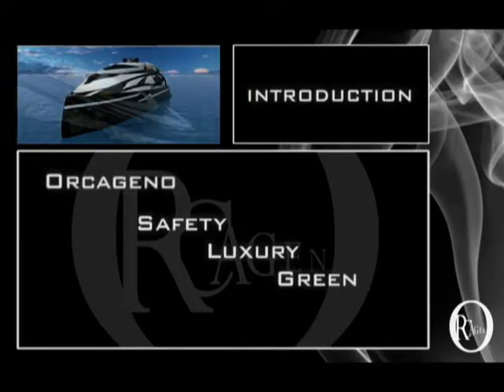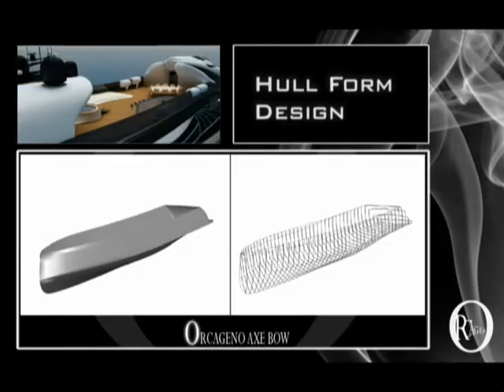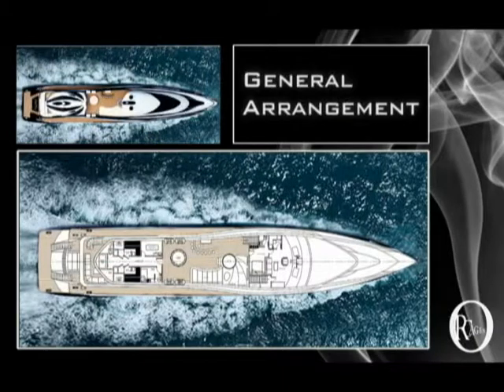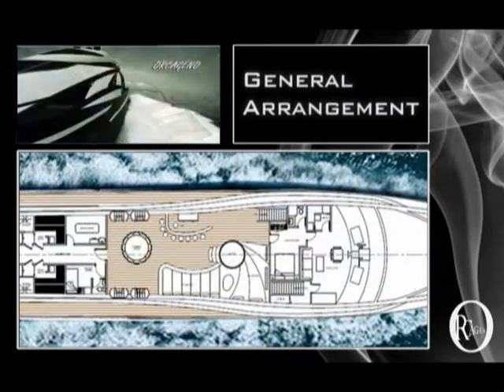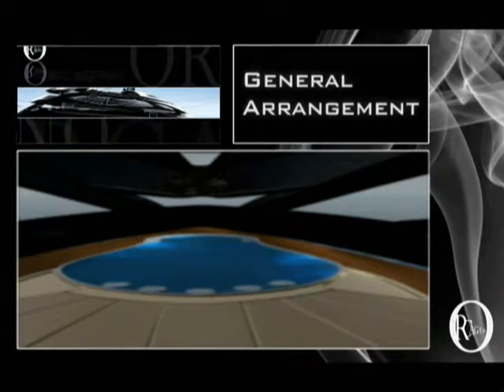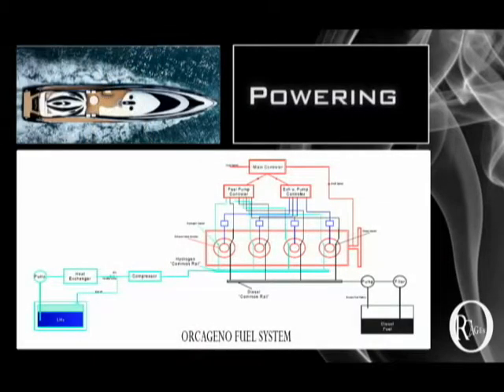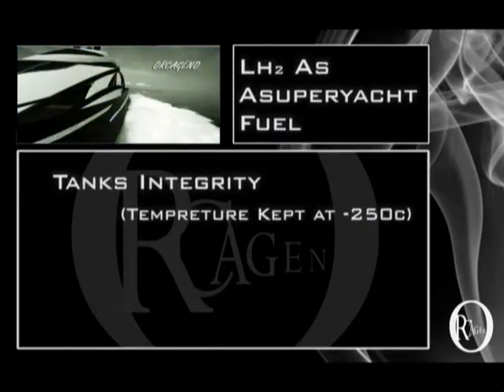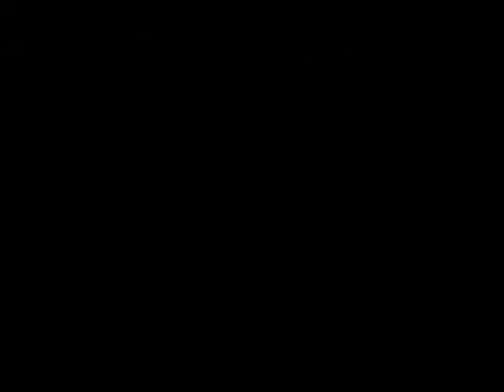Super Yacht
Orcageno#Pharos Marine Co#Design

Concept Motor Yacht | 60m (196'10"ft)
(PHAROS MARINE design)

The design of different superyachts providing new concepts and styles is always a challenge for designers. Also, the awareness of the importance of clean environment in recent years has introduced many clean sources of power, for example, hydrogen fuel. Combining both the form and powering source the ORCAGENO superyacht was born as a new style engineering design.

The yacht is based around an advanced slender hull form with an axe bow, offering lower resistance due to low angle of entrance, superior sea-keeping, minimised wave slamming, decreased level of peak vertical accelerations over conventional hull forms, and leading to long distance, range up to 13000 nautical miles. The hull design is to have a minimal surface and hull wake, thus reducing its impact on sensitive marine life as well as shoreline erosion.

The hull is propelled by hydrogen diesel-electric system used for the first time in the marine field offering totally new concept for how beneficial hydrogen fuel can be for superyachts.
The superiority of hydrogen fuel is that it contains three times the energy to be found in diesel fuel as well as it has no carbon monoxide or dioxide in the exhaust (zero carbon foot print).
High safety standards are applied for hydrogen tanks to provide reliable operation conditions during loading and consumption of hydrogen fuel. The tanks are well isolated and fabricated from stress resistant material connected to each other by means of pipes and valves with sensors to indicate any leakage of hydrogen gas with reliable shut down emergency system to ensure safety all the time.

The propulsion system uses a generator driven by hydrogen-diesel internal combustion engine which can be operated by either hydrogen or diesel oil to provide power for the Azipod units, preferable due to low noise, low vibration, excellent harbor maneuvering and passenger comfort. As a result, wide ranges can be obtained for hydrogen and diesel operation modes, at speed of 10 knot, operating on hydrogen mode, it can reach more than 3500 nautical miles and at speed of 18 knot it can reach more than 1800 nautical miles. The forward slender spaces in the yacht are used efficiently for the storage of hydrogen tanks and tender boats.

The interior design of ORCAGENO is directly related to the elegant and slim form of the hull.
The design is based on linearity, functionality and detailed planning according to Architects' data (Ernst and Peter Neufert).

The bridge is positioned at the highest level of ORCAGENO to provide wider vision for the captain, also the captain's cabin is positioned next to the bridge giving the captain his own work and leisure area. The sundeck is distinguished with extraordinary exterior design for spa and health centre inspired by the shape of a bike helmet in order to give the aggressive look which suits the ORCAGENO style.

The spa and health centre are well distributed across the helmet areas with natural lighting given by the beautifully curved glass during the day. Inspired from the view of the sun rise, the sun deck Jacuzzi is designed, surrounded by leather covered sunbathing area adding a magical touch to the exterior design.
The owner's cabin is of stylish and modern design where all the luxury and comfort can be found, with a direct access to an open air lounging area.

The dining room area is positioned in the forward part of ORCAGENO with a fabulous view of the swimming pool. It has two side openings designed to give exceptional viewing experience to enjoy the sea while dining or just relaxing in the lounge. Stepping out of the dining room and entering the two levels swimming pool area bounded with a hydraulically operated glass sunroof, the guests can feel the harmony that the two levels convey.
The upper level has a glass window that can be partly/fully opened to give views of the sea and the stylish swimming pool at the same time. The lower level where the swimming pool is situated provides the guests with a leisure space in an area normally reserved mainly for anchoring and mooring equipment.

At night the guests can enjoy the swimming pool with the romantic spotlights provided around the glass sunroof. The side hull glass curves flow with the superstructure shape to generate unity and integrity of the yacht's lines.

Current technical specifications and performance estimates for Orcageno. Please note these figures may change as projects are often revised.

Overview for Orcageno
Model:Orcageno                     Yacht Builder: Pharos Marine
Yacht Type:Motor Yacht   Naval Architect: Pharos Marine
Sub Type: -                Exterior Designer: Pharos Marine
                            Interior Designer: Pharos Marine